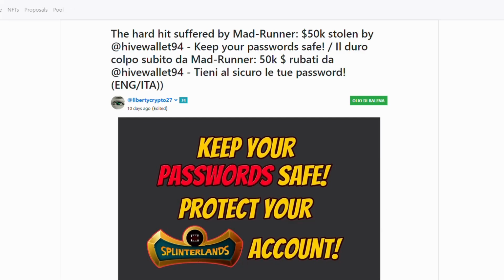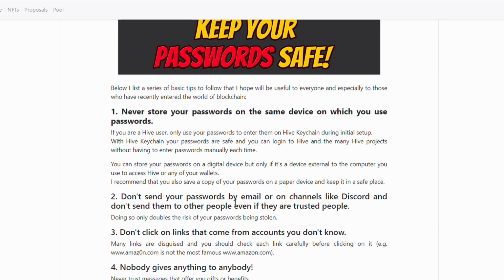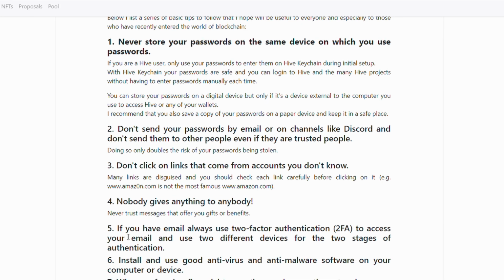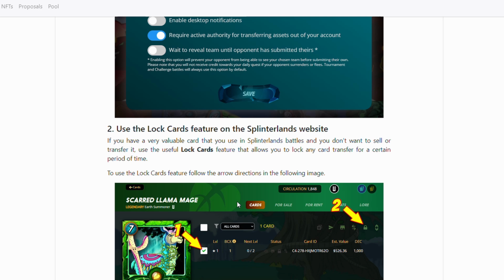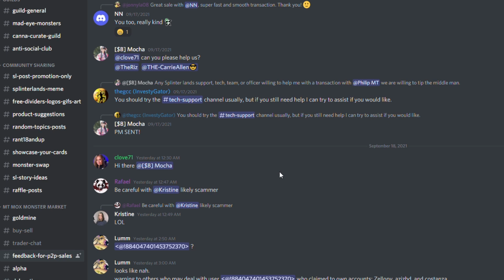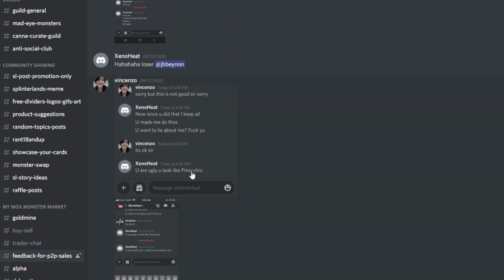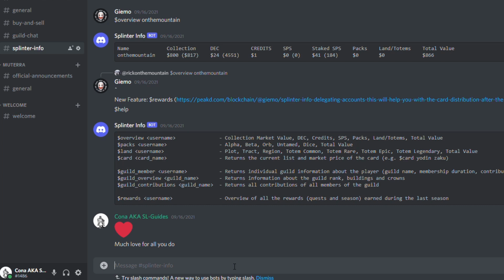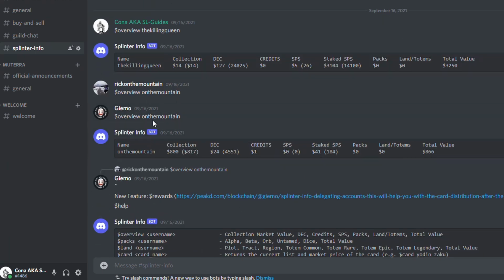How to protect your account & trade safely in Splinterlands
I never thought I would have to make this video but as new players coming in and seeing the current state of the discord trading channels I think it is my duty to help you all trade safely. Link to the first part is

My discord is if you want to have access to the overview tool.

If you have not already joined Splinterlands please use my referral as we both will get a free card If you are a whale and would like to donate, all cards donated will be delegated to the new players.